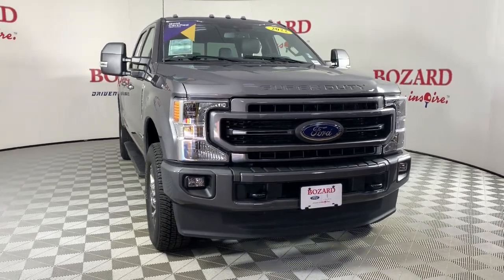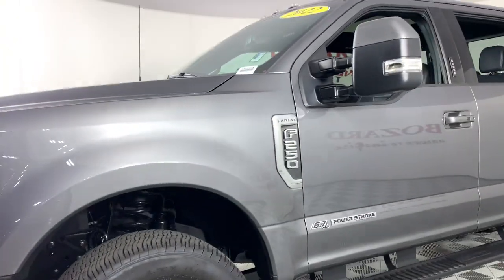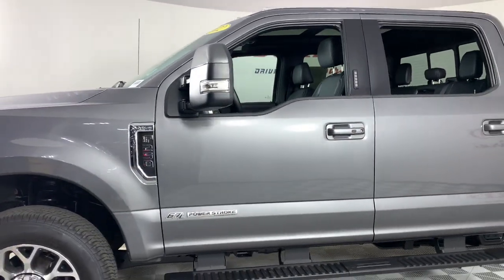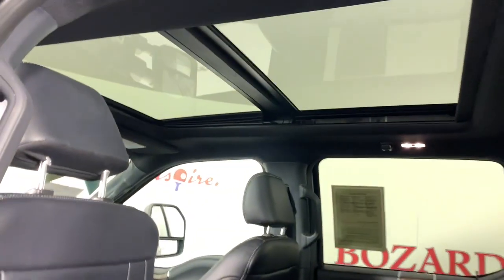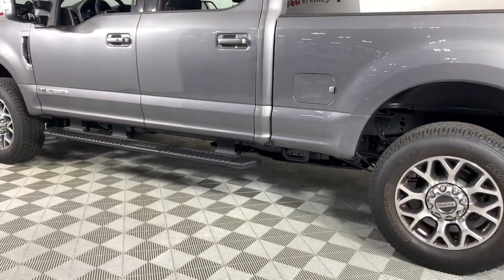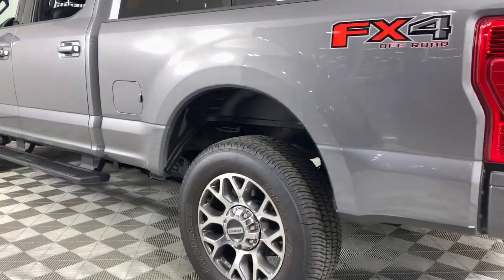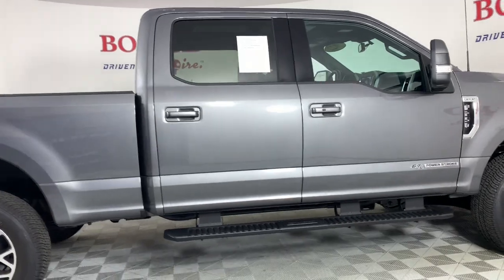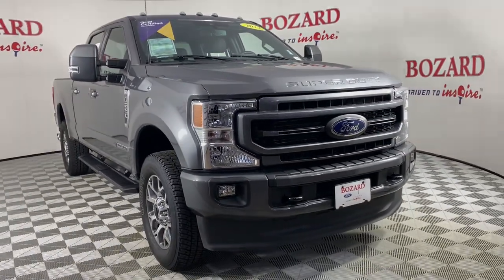2022 Ford F-250SD Jacksonville, Daytona Beach, Orlando, St. Augustine, Near Me FL 223930A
Gray Used 2022 Ford F-250SD Lariat available in Jacksonville, Florida at Bozard Ford Lincoln. Servicing the Daytona Beach, Orlando, St. Augustine, Near Me, FL area.

Navigation system: SYNC 4 Connected Navigation,GVWR: 10,000 lb Payload Package,10 Speakers,AM/FM radio: SiriusXM with 360L,Radio data system,Radio: B&O Sound System by Bang & Olufsen,SiriusXM Radio w/360L,SYNC 4 w/Enhanced Voice Recognition,Air Conditioning,Automatic temperature control,Front dual zone A/C,Rear window defroster,Power driver seat,Power steering,Power windows,Remote keyless entry,Steering wheel mounted audio controls,Traction control,4-Wheel Disc Brakes,ABS brakes,Dual front impact airbags,Dual front side impact airbags,Emergency communication system: SYNC 4 911 Assist,Front anti-roll bar,Low tire pressure warning,Overhead airbag,Brake assist,Electronic Stability Control,Exterior Parking Camera Rear,Rear Parking Sensors,Auto High-beam Headlights,Delay-off headlights,Front fog lights,Fully automatic headlights,Panic alarm,Security system,Speed control,Bumpers: chrome,Heated door mirrors,Power door mirrors,PowerScope Trailer Tow Mirrors w/Heat,Rear step bumper,Turn signal indicator mirrors,Adjustable pedals,Auto-dimming Rear-View mirror,Compass,Driver door bin,Driver vanity mirror,Flow-Through Console,Front Leather Seating Surfaces 40/Console/40,Front reading lights,Illuminated entry,Leather steering wheel,Outside temperature display,Overhead console,Passenger vanity mirror,Rear reading lights,Rear seat center armrest,Tachometer,Telescoping steering wheel,Tilt steering wheel,Trip computer,Front Bucket Seats,Front Center Armrest,Power passenger seat,Split folding rear seat,Passenger door bin,Alloy wheels,Wheels: 18 Bright Machined Cast Aluminum,Variably intermittent wipers,3.73 Axle Ratio